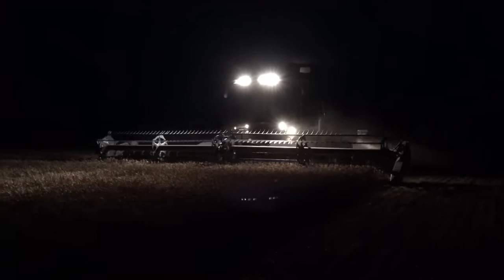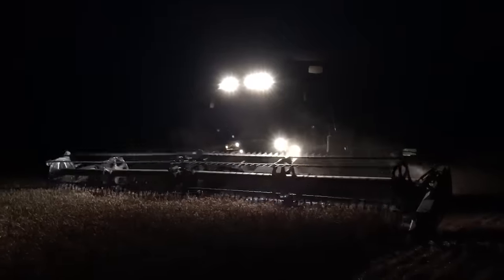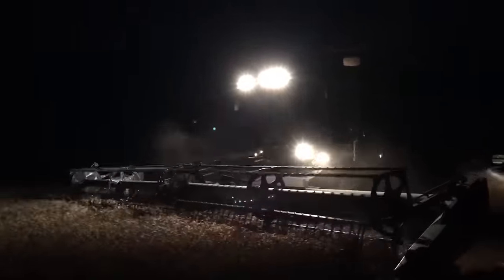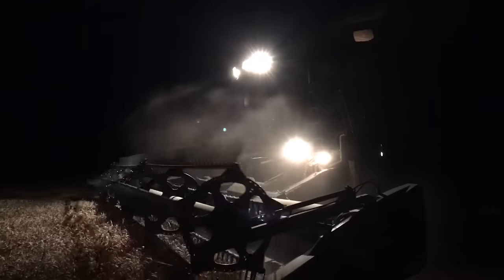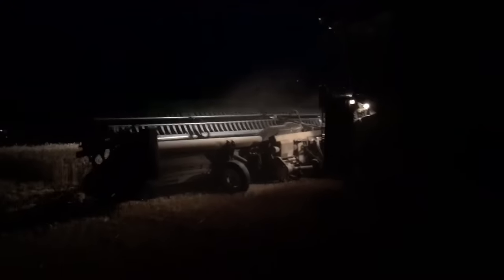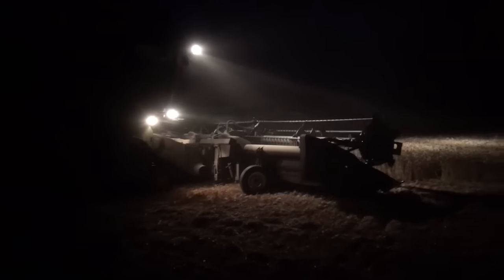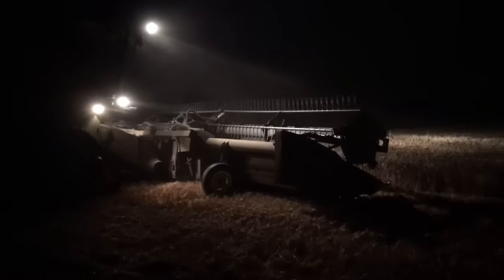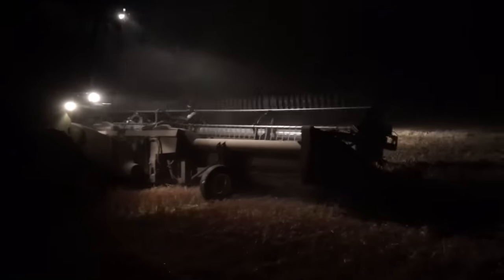Harvest 2016 Day 16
Almost finished cutting the milling wheat. Today was a block of small fields, hampering out put but good yields and quality.